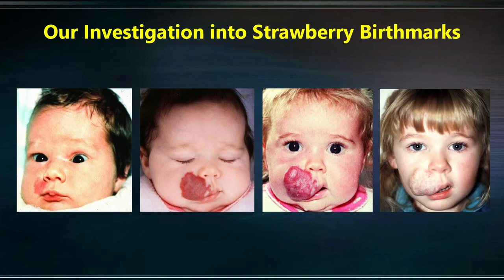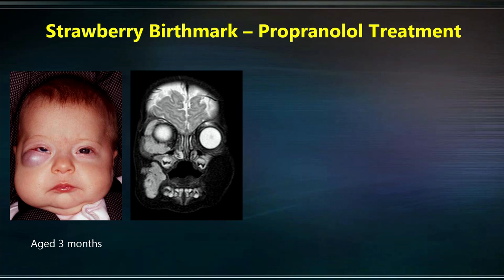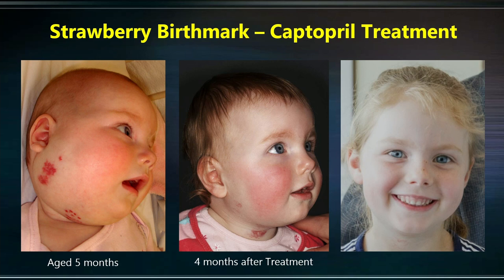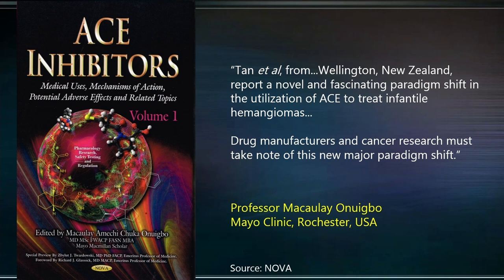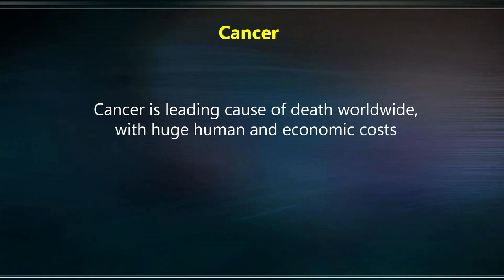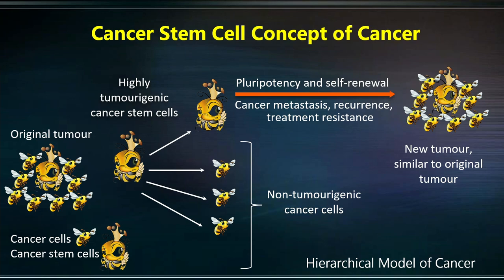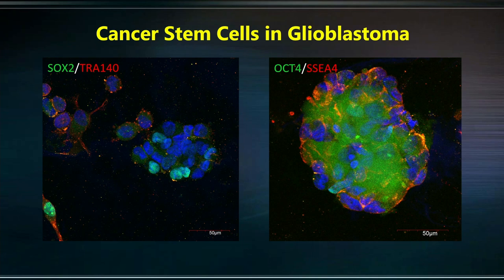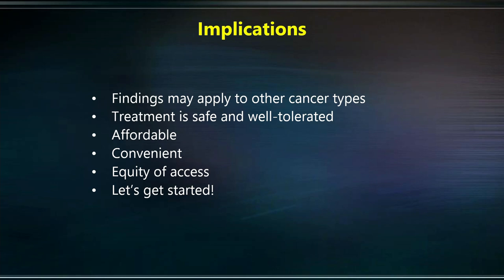Old Weapons for New Battles | Swee Tan | TEDxPipitea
Dr Swee Tan and his team are leading groundbreaking new research into how low-cost oral medications can be used to treat cancer stem cells. Their findings have the potential to create a paradigm shift in our approach to cancer treatment and its availability irrespective of economic means. Founder and Executive Director of Gillies McIndoe Research Institute, Dr Swee Tan is leading exciting research into a novel cancer treatment approach that has the potential to fundamentally alter not just how we treat cancer, but also how easily accessible this treatment may be. This talk was given at a TEDx event using the TED conference format but independently organized by a local community.